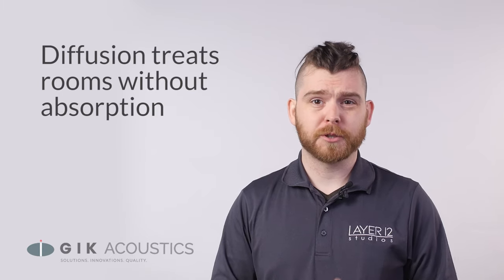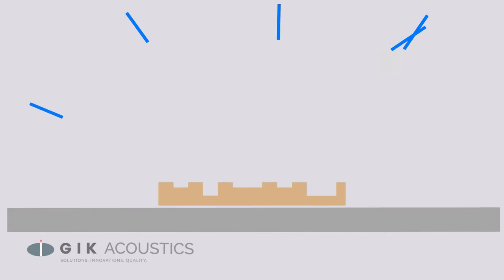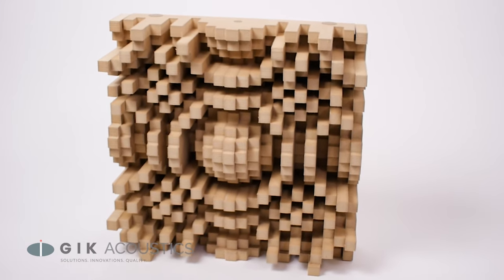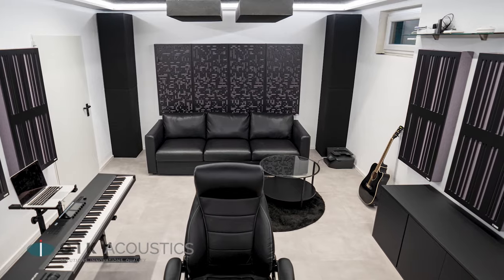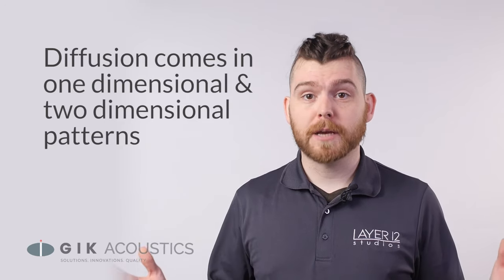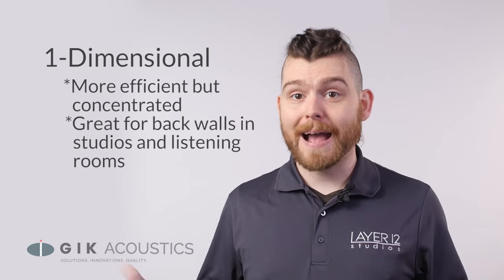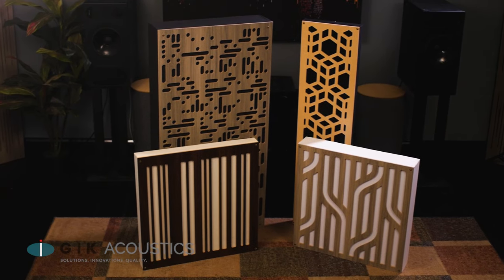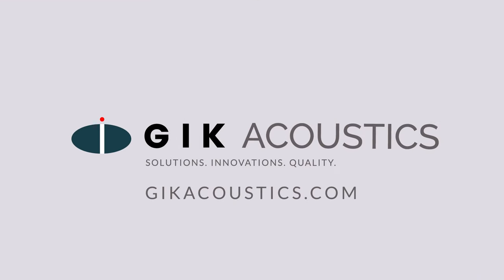Understanding Sound Diffusion and the keys to use it effectively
This video gives an overview of how acoustic diffusion works and how to properly utilize it in your room.

"Diffusion can be a great alternative to absorption for those looking to keep some of the liveliness in a room. Scattering the sound can also make a room sound larger while evening out the reflections, but understanding how diffusion works and how to properly implement diffusion is necessary if you want to get the desired effect.

A flat surface like a wall will reflect sound at the opposite angle it came from, so all the reflected sound will reach the listener's ear at the same time. This is why we always start with first reflection points with absorption as these reflections will always be slightly later than the original sound.

Diffusion works by scattering those reflections evenly in all directions so that the reflected sound is broken up and thus arrives at the listener at different times and intensities.
This even-scattering effect happens spatially, with reflection fragments being aimed in different directions, and also temporally with some forms of diffusion, as different reflection fragments are also delayed with slight variation. Diffusion tricks the ears into not recognizing the room’s dimensions through the natural echo of the room.

The key to good diffusion is an even scattering. A quality diffuser should scatter the sound in a complete 180 degrees. GIK treatments like the gotham and alpha series are designed with a mathematical formula to give a perfectly even scattering.

Good diffusion doesn't happen by accident, the designs are very precise and complex. Some people suggest using a bookcase filled with books as a cheap form of diffusion, but a random assortment of books is extremely unlikely to have the layout precision required to produce good diffusion. It's probably better than a bare, reflective wall, but it won't perform like a good diffuser.

Diffusion devices are mostly mid-range devices, meaning they don't do much at either low bass or high treble frequencies. Anything that diffuses at bass frequencies would be far too large to ship, so they aren’t feasible in most studios. Best practice is to start with bass trapping and early reflection absorption, then use diffusion to help retain a balanced sound.

Diffusion in small rooms can be tricky. For some types of diffusers you need space between the diffusion and the listening position in order for the sound waves to disperse in a way that will benefit the sound. If the wrong type of diffusion is too close to the listener then you can hear artifacts from the diffusors working, and won't get an even spread.

You might start to hear the resonances from the individual well depths if you’re positioned too close.

The type of diffusion you use will also have some effect on your room's character. While there are many different methods of diffusion they can be broken into two categories. One dimensional and two dimensional. This refers to the number of planes that the sound is scattered along. A one dimensional diffuser will scatter sound either horizontally or vertically depending on the orientation of the treatment. A two dimensional diffuser will scatter across both the vertical and horizontal planes.

One dimensional diffusers tend to be a bit more efficient than two dimensional options, so you’ll get more diffusion but it will be concentrated across one plane. These are good for back walls in listening rooms and studios where the listening position is fixed.

Two dimensional diffusion is less efficient, but the scattering is along two planes which makes it better for use on ceilings or for use in live recording areas where the instrument and mic placement might change depending on the performance.

Many GIK products can include a scatter plate that adds scattering, and some diffusion to a panel or bass trap for a hybrid treatment, and our Alpha series is a more dialed-in hybrid absorber/diffuser, available in both 1D or 2D patterns.

Impression panels are very similar to the Alphas but with different patterns cut into the plate, which prioritize visual aesthetic over diffusion performance. They can be used more or less interchangeably.

While many professionals use diffusion to great effect in their studios it’s important that you understand the type of diffusion you’re getting as well as how it should be implemented into your space for the maximum benefit.

If you have any questions about diffusion or are still unsure which products are best for your space, drop us a line or fill out our free acoustic advice form for a tailored strategy from one of our room experts."